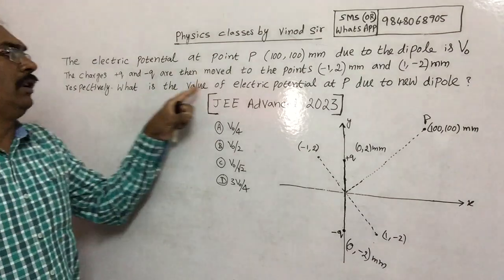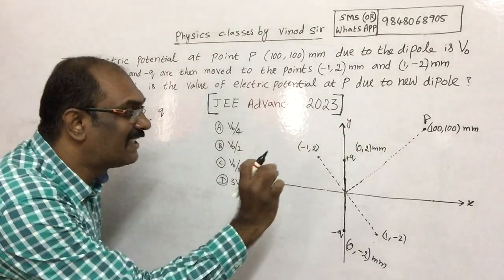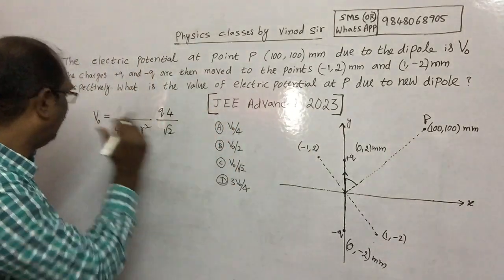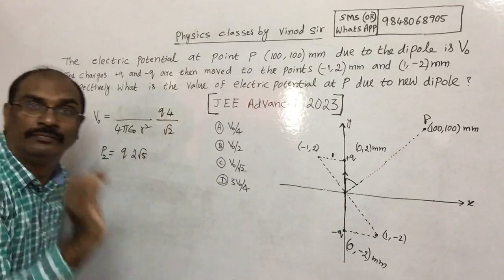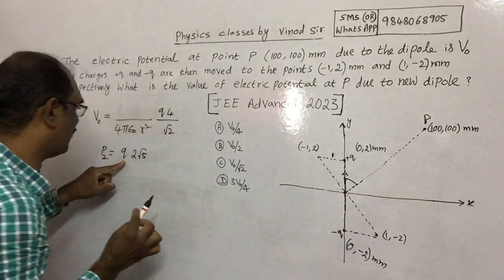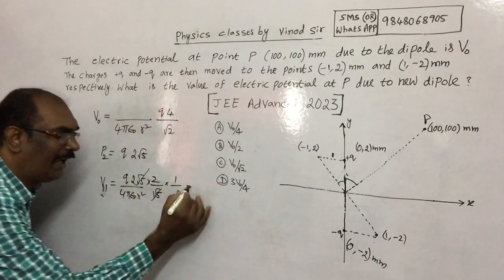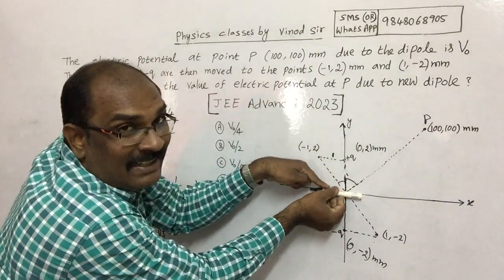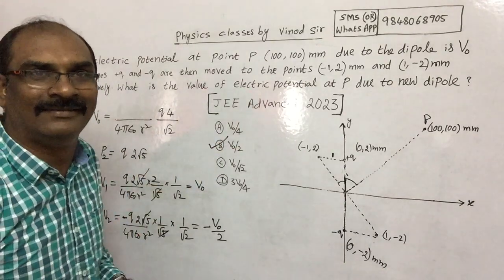JEE ADVANCED 2023 Q1 EM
An electric dipole is formed by two charges +q and –q located in xy-plane at (0, 2) mm and(0, –2) mm, respectively, as shown in the figure. The electric potential at point P(100, 100) mm due to the dipole is V0. The charges +q and –q are then moved to the points (–1, 2) mm and(1, –2) mm, respectively. What is the value of electric potential at P due to the new dipole ?